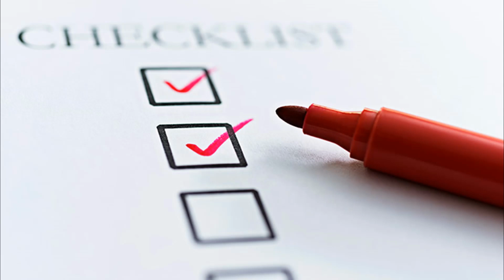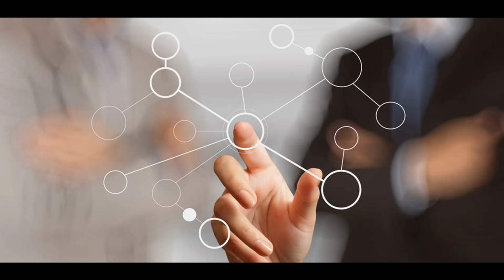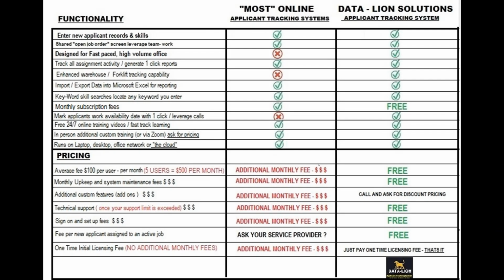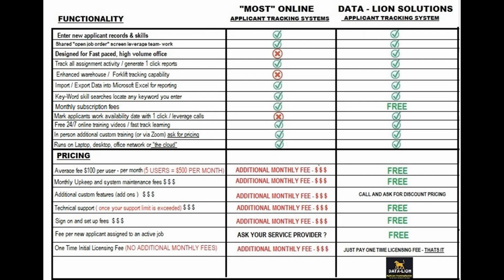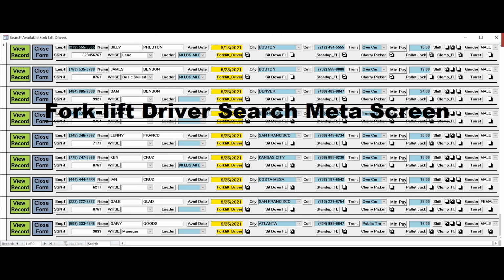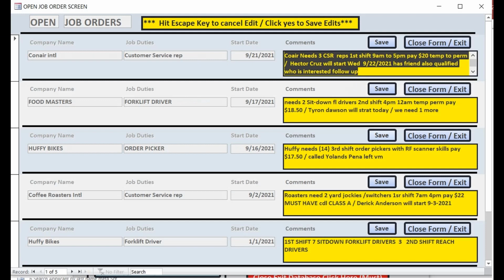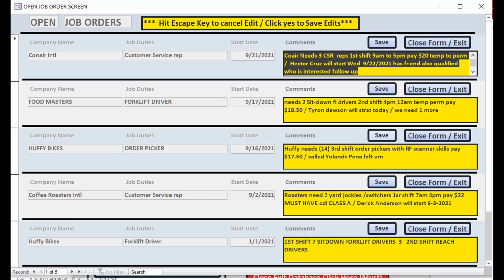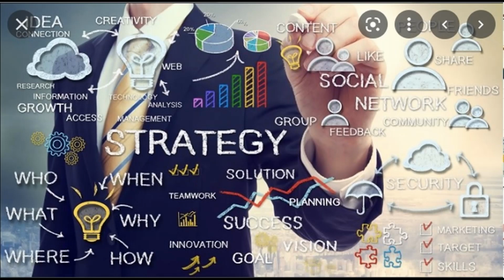Data Lion Solutions Applicant Tracking System Introduction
Introduction to the Data Lion Solutions Applicant Tracking System